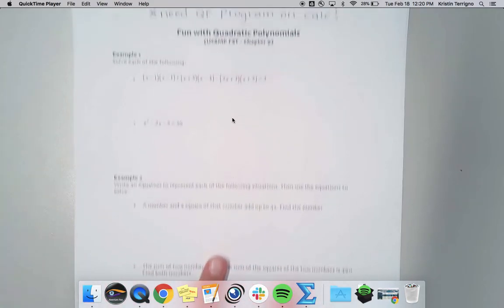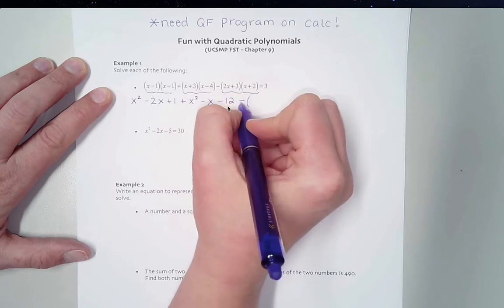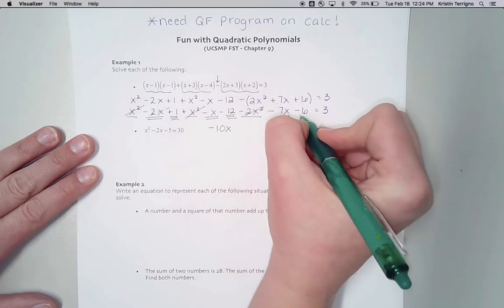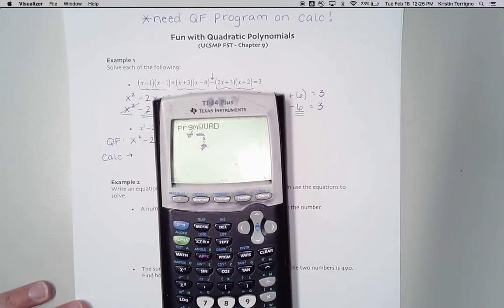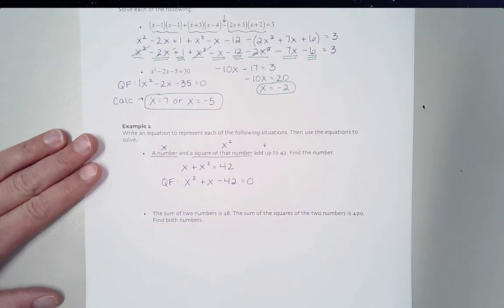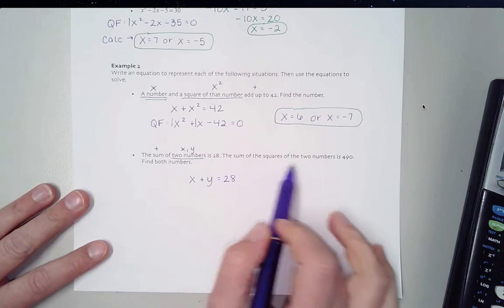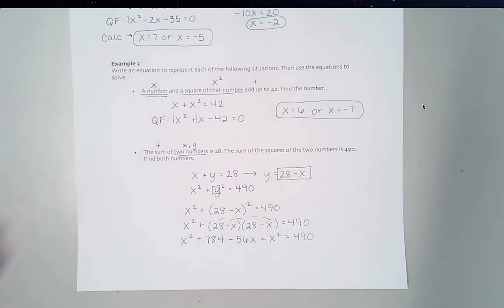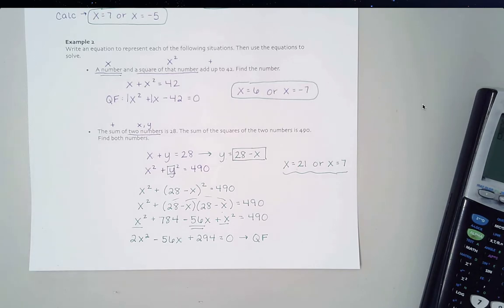Fun with Quadratic Polynomials (pt 1)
Alg 2A
Chapter 9 (pt 2)